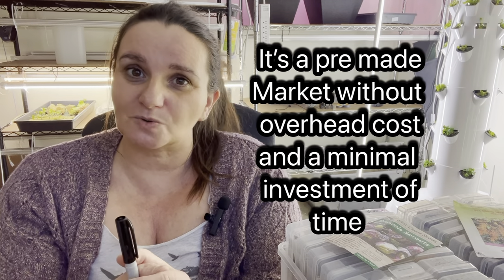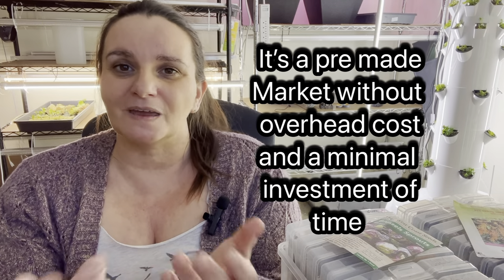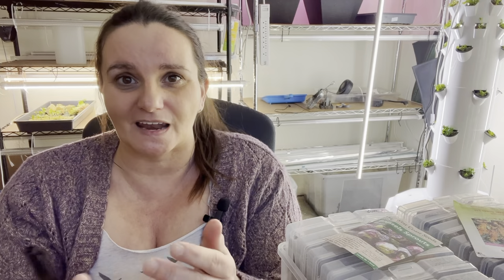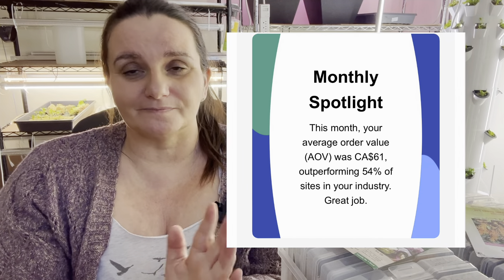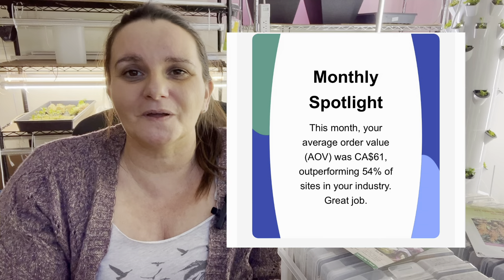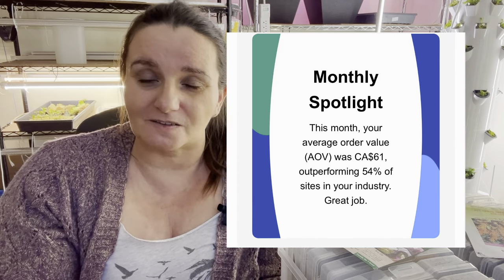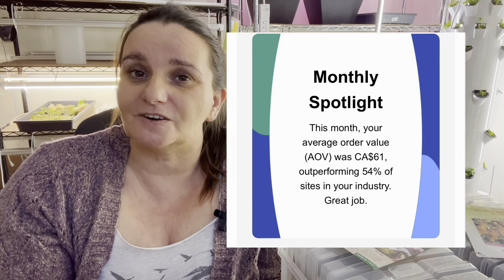2023 best money makers on my flower farm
In this video I go over my top selling and most productive crops of 2023 Flower Farm sales in growing zone 2b northern Alberta Canada.

@ hotchkissflowerfarm